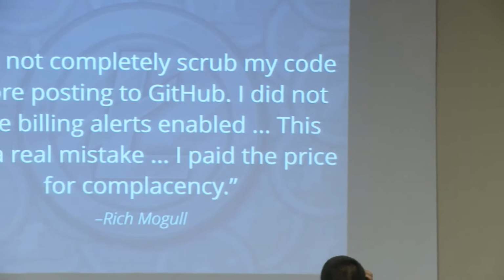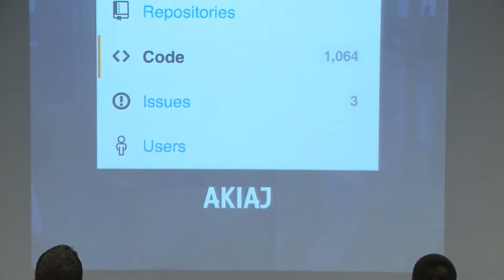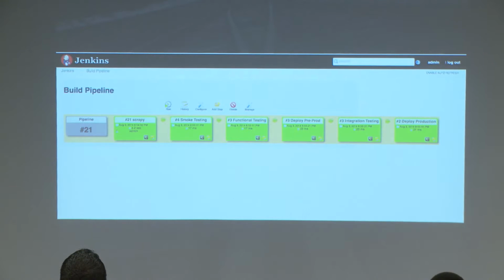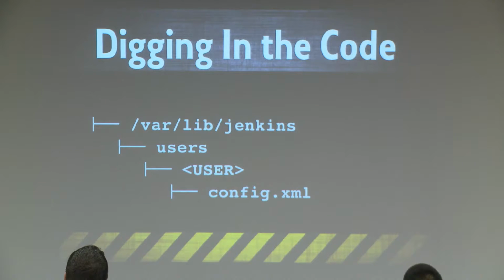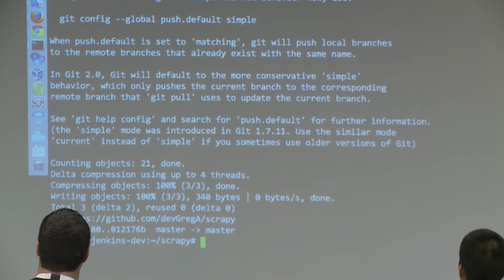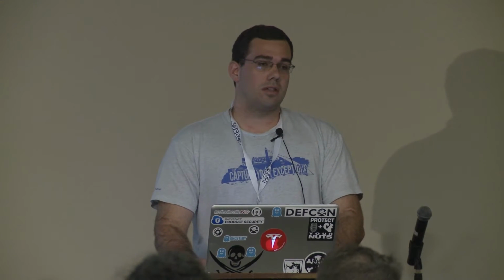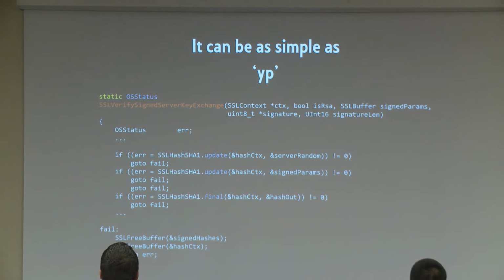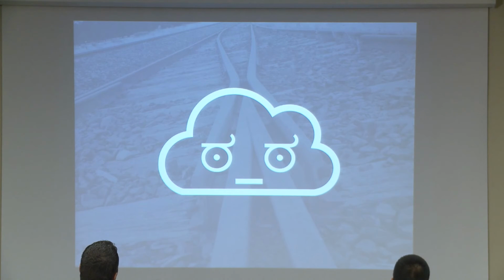2014 - Is this your pipe Hijacking the build pipeline - Greg Anderson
As developers of the web, we rely on tools to automate building code, run tests, and even deploy services. What happens when we're too trusting of CI/CD pipelines? Credentials get exposed, hijacked, and re-purposed. We'll talk about how often and what happens when people leak public cloud credentials, how some are protecting themselves using encrypted secrets, how to bypass protections against leaking decrypted secrets and how to turn their Jenkins into your own butler. Come hijack credentials out of repositories, steal hidden and encrypted secrets using builds, and hijack infrastructure via their continuous deployment.
Speaker: Greg Anderson, Software Security Engineer, Rackspace